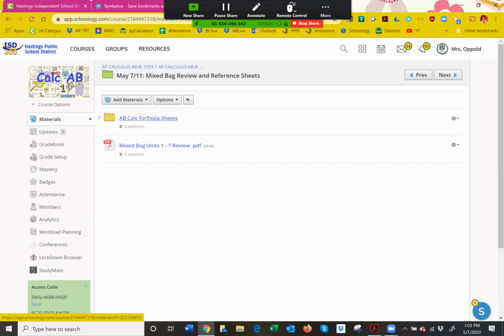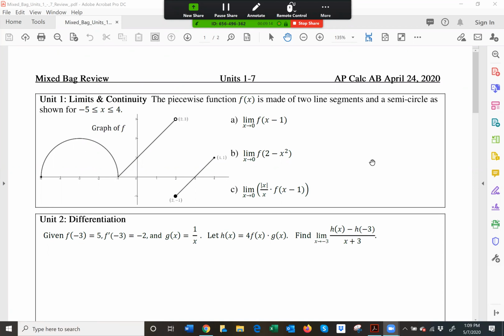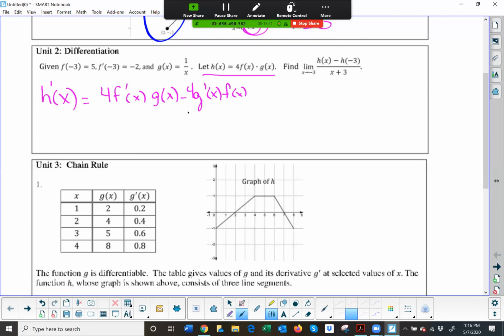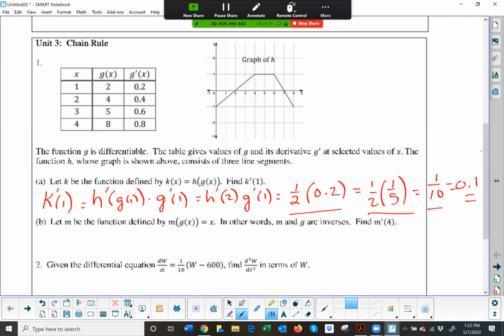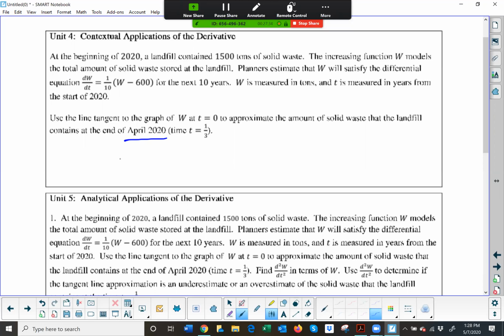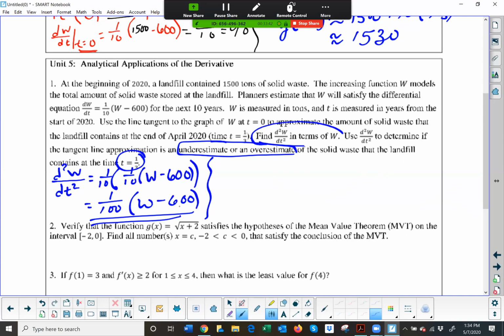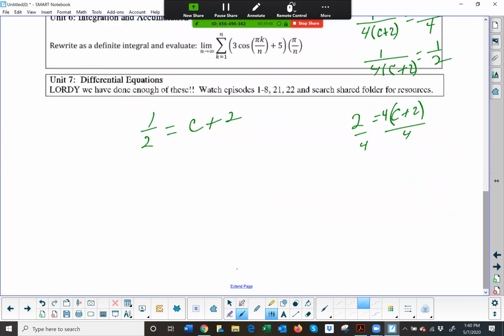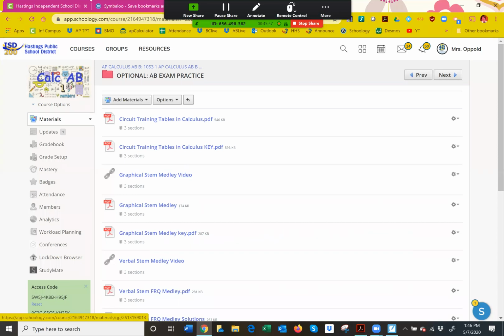Mixed Bag Review May 7th Lecture